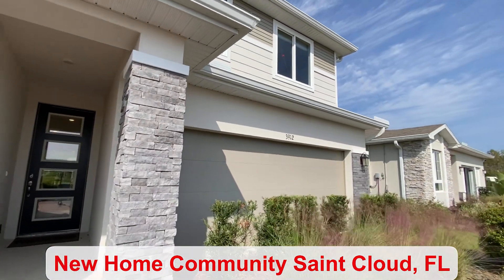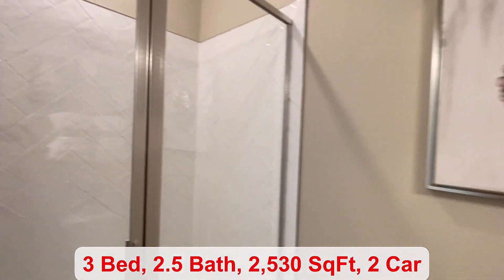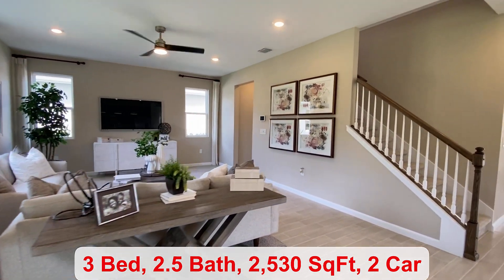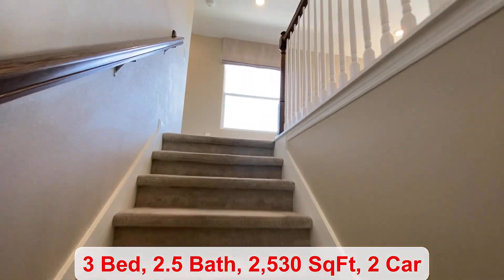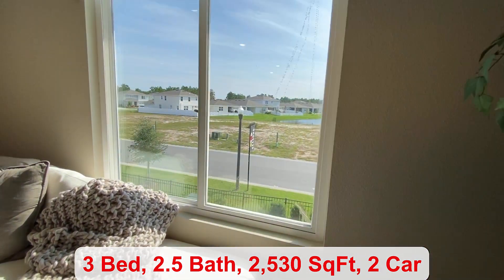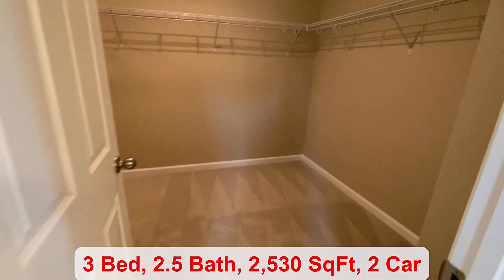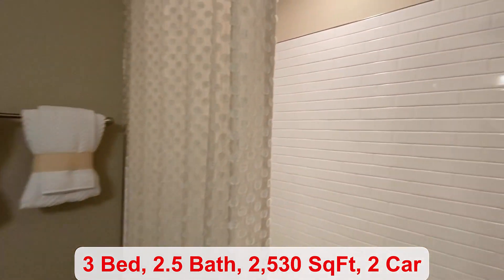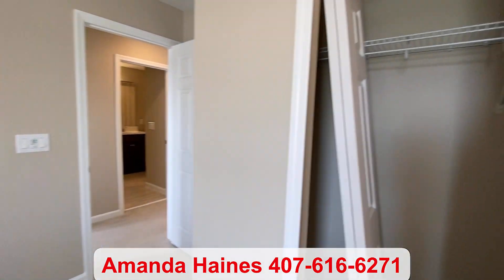New Home Construction St Cloud FL|Orlando Realtor|Seasons At Southern Pines|Richmond American|Pearl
New Home Construction St Cloud FL|Orlando Realtor|Seasons At Southern Pines|Richmond American Homes|Pearl Model Home| Inventory Homes St Cloud FL

3 bed
2.5 bath
2-car garage